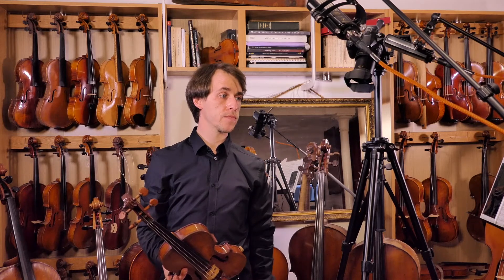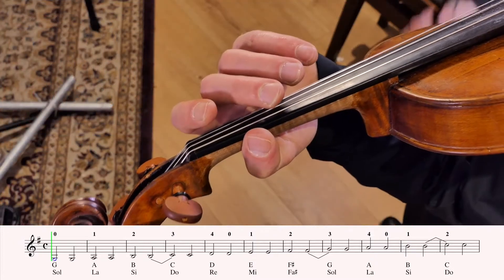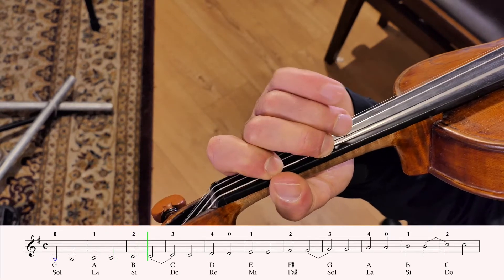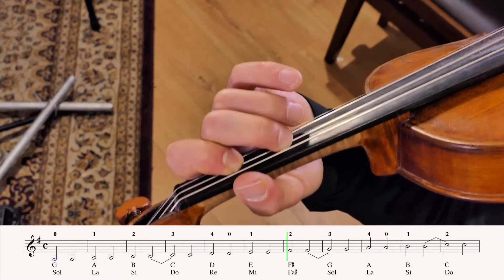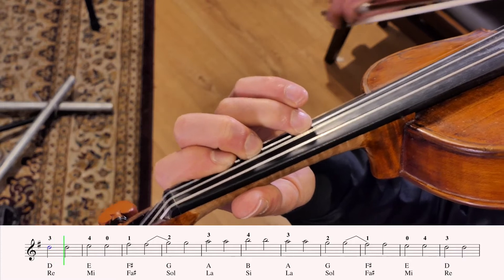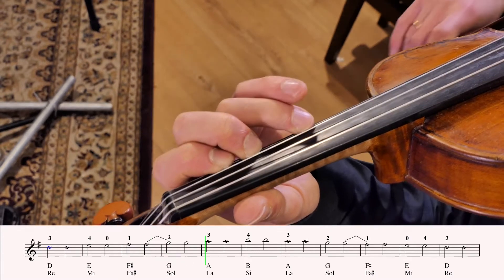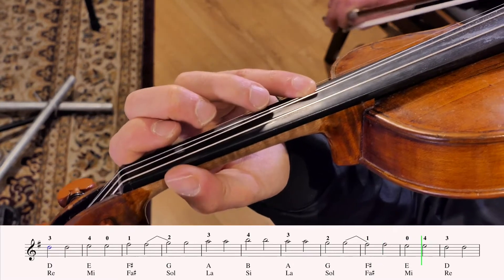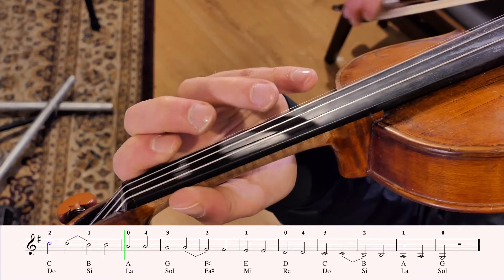Violin: G Major melodic scale, Fast play through (♩ = 120) STUDENT